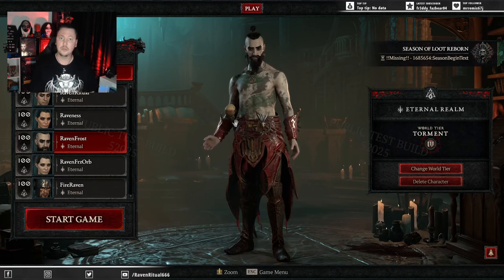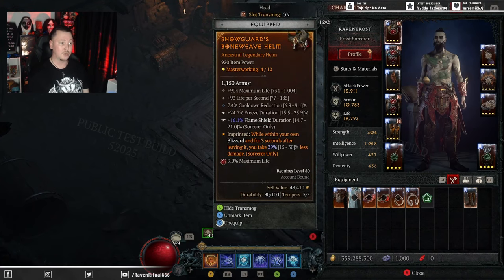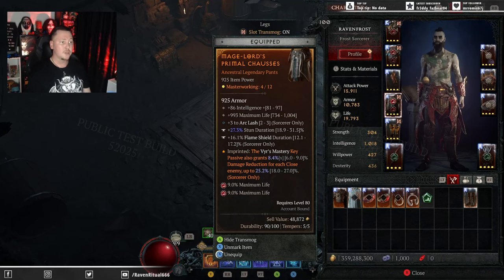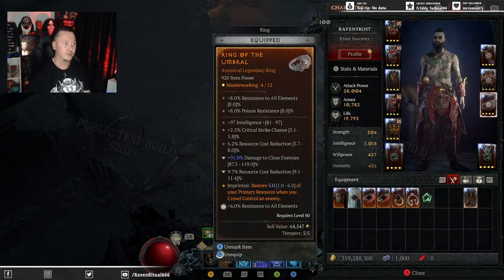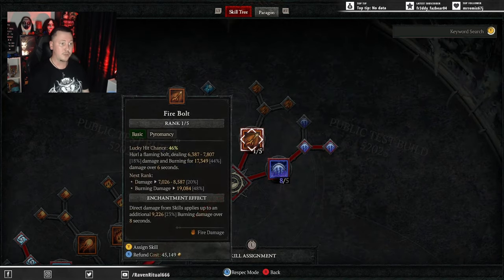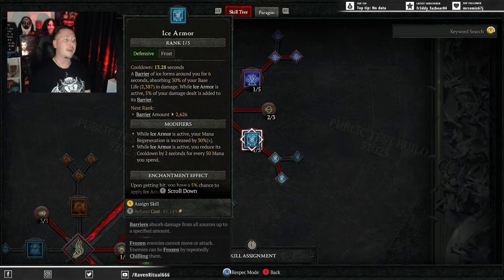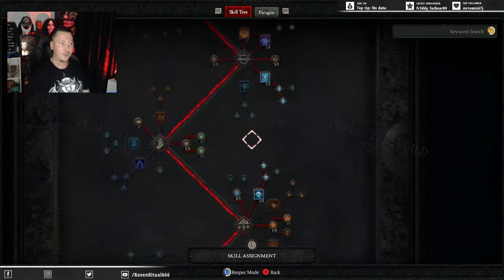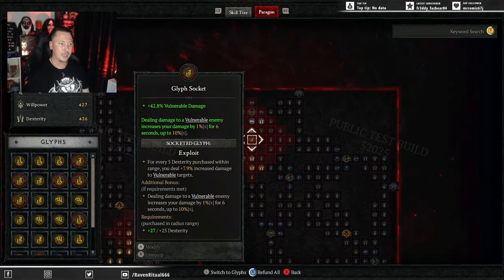Diablo 4 - Season 4 - Sorc Pit Leveling Guide - NEW Blizzard Arc lash Build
Diablo 4 PTR Season 4 Pit Leveling Guide
Blizzard Arc Lash Hybrid